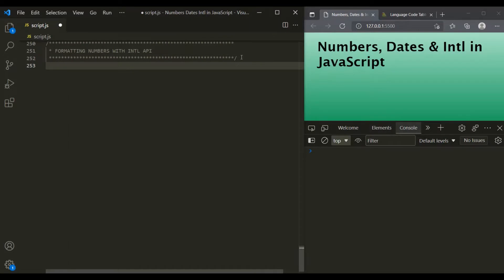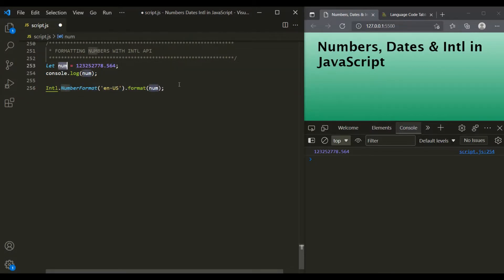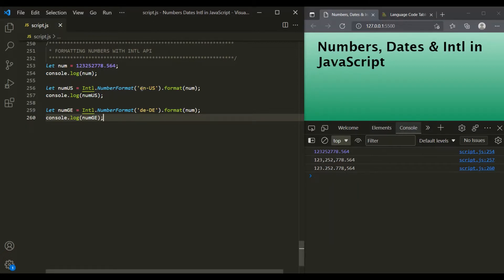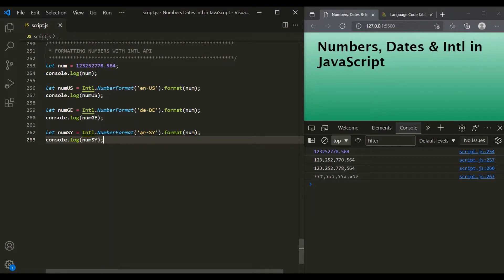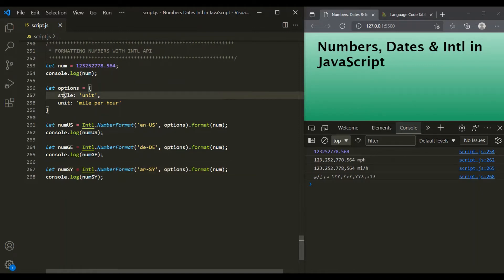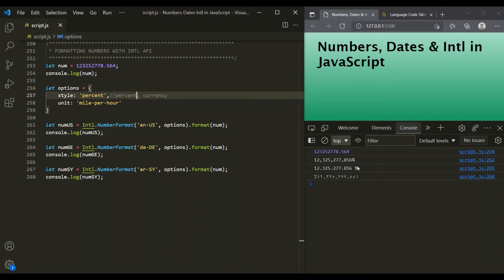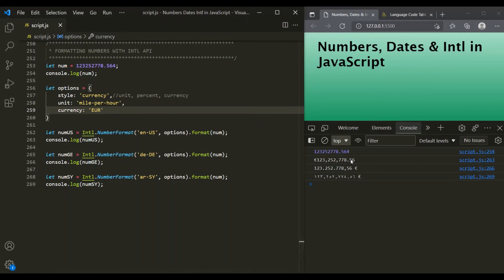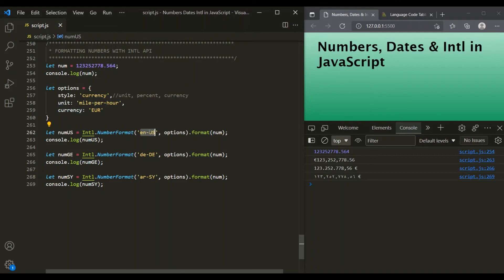Intl API and Localizing Numbers | JavaScript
In the last lecture, we learned about localizing Date and time in JavaScript. In this lecture, you will learn about localizing numbers using Intl API.